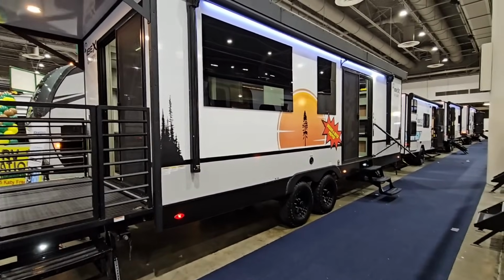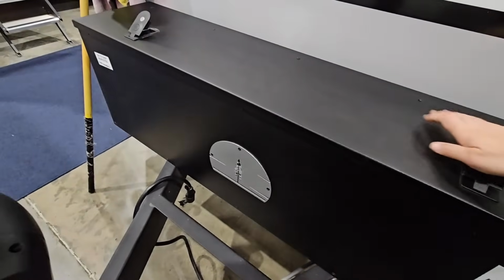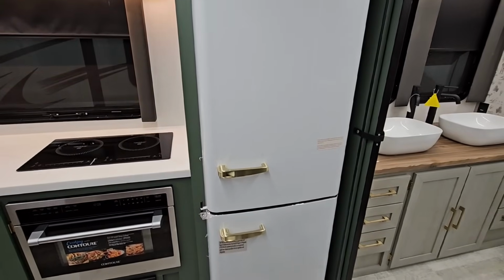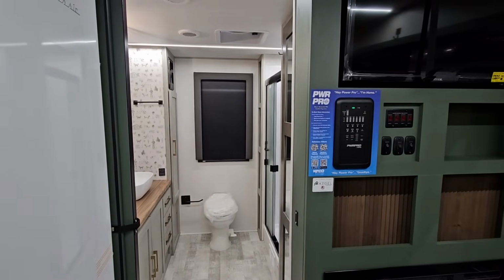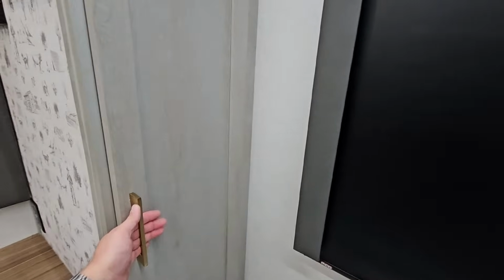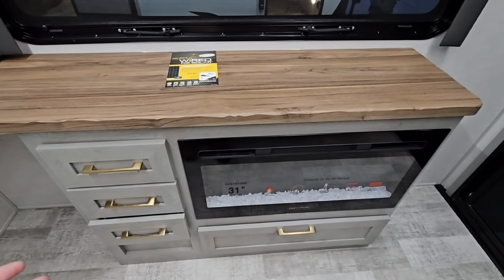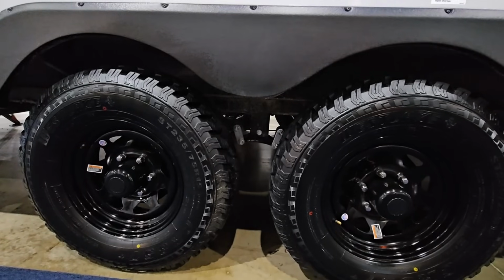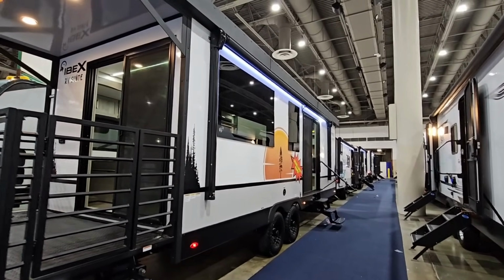ALL NEW IBEX RV SUITE! RVS2 Destination Travel Trailer!